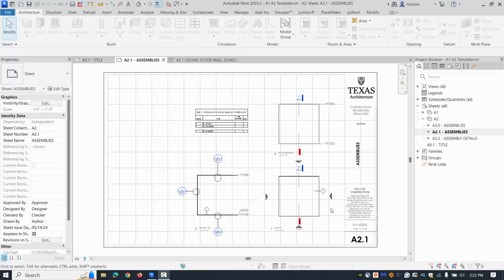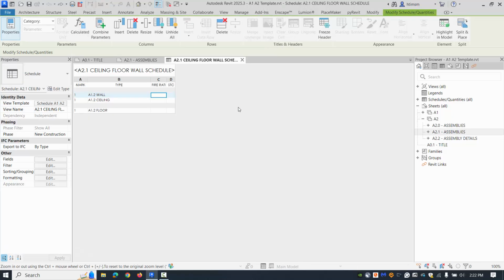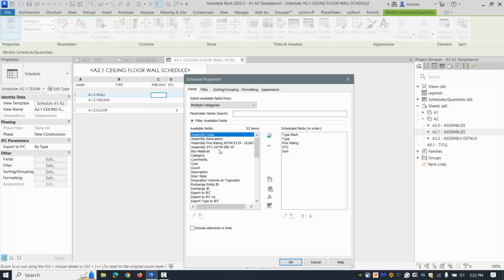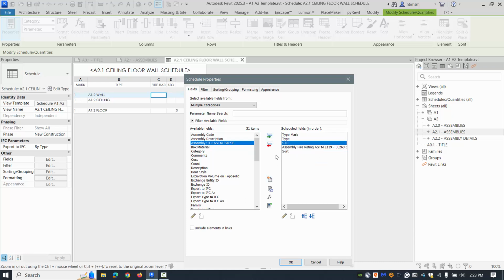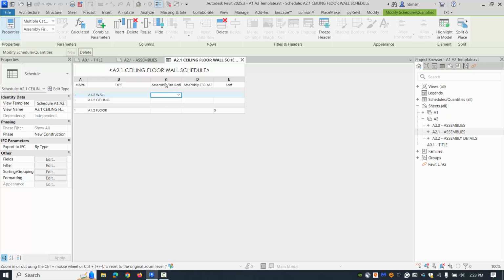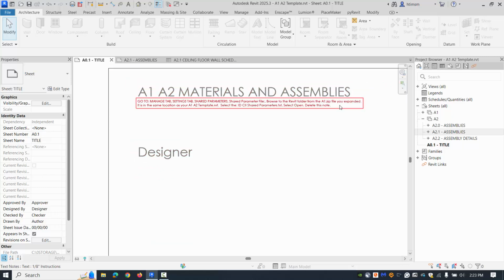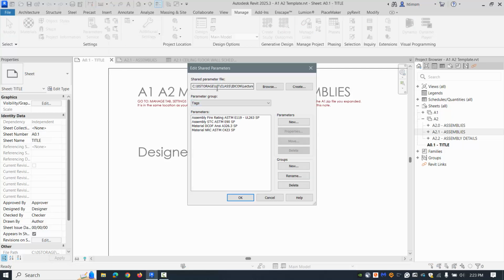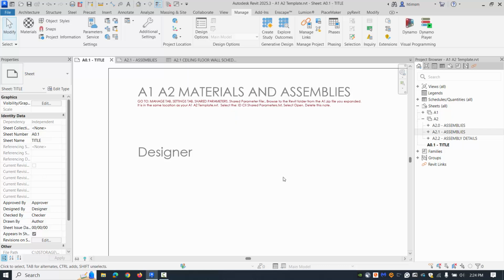10 CII A2.1 Assemblies Schedule error correction